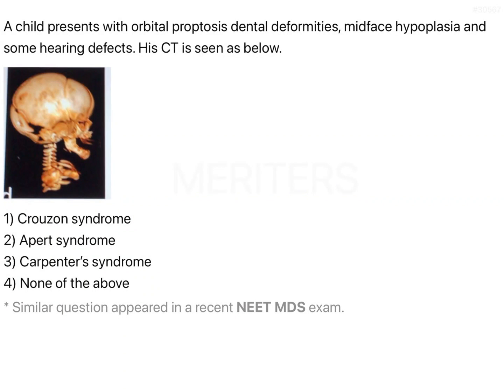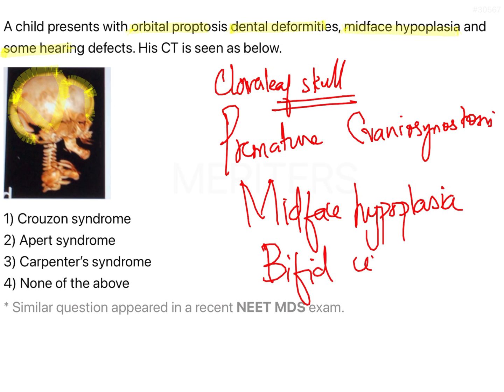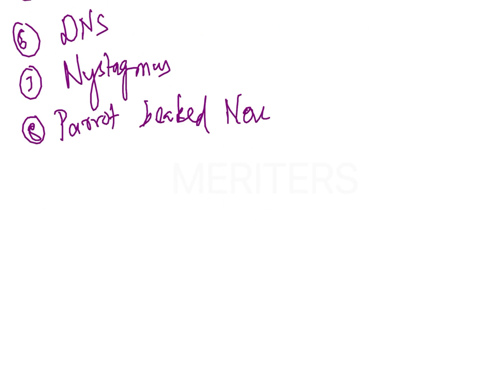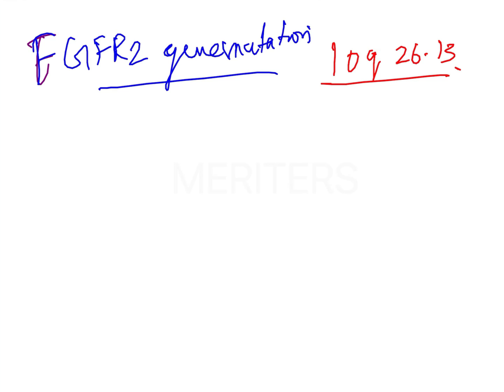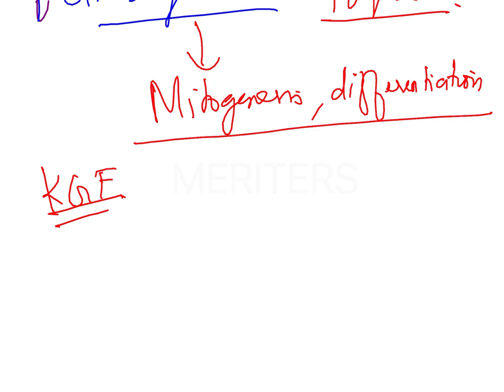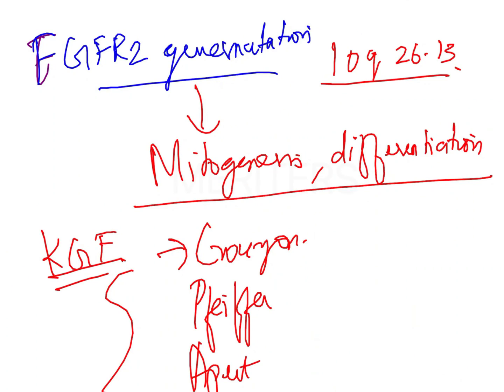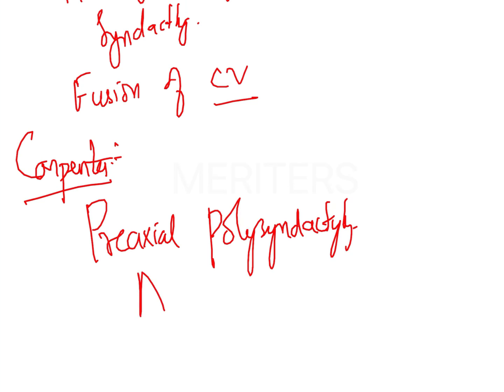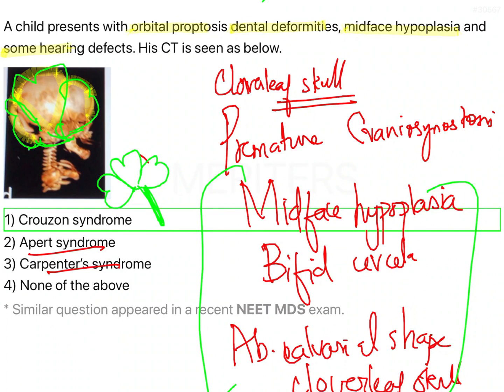NEET MDS | INICET - OPM - Diseases Of Bones & joints | Explanatory Video | MERITERS